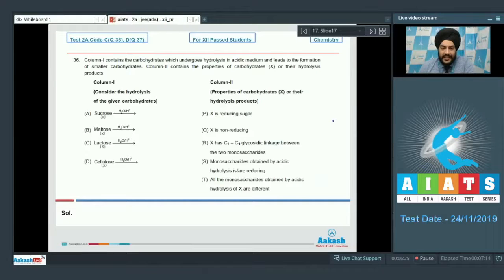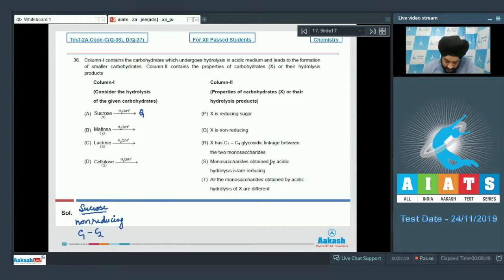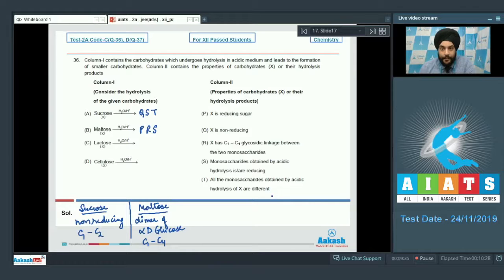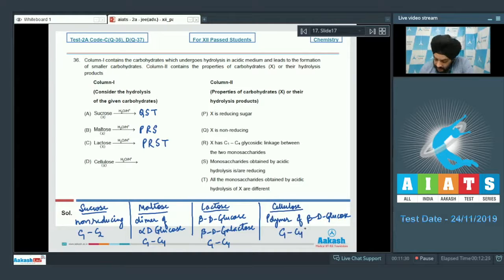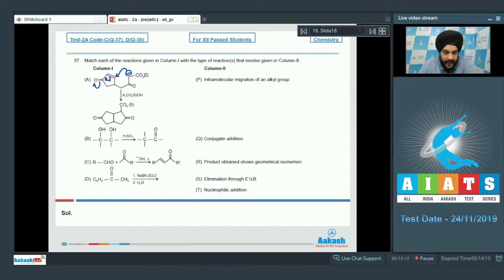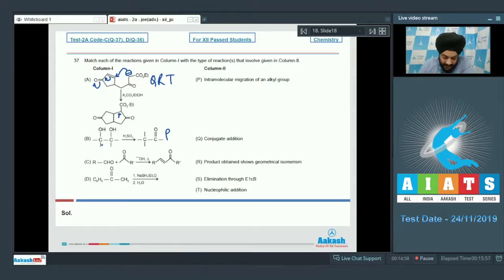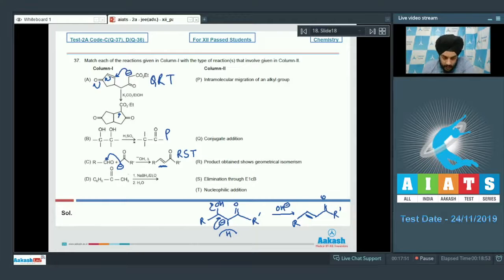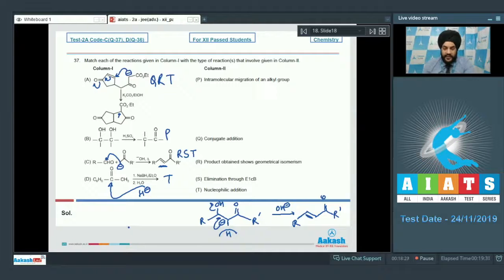AIATS TEST 2A PAPER 1 Code C D For XII Passed Students CHEMISTRY JEE Advanced 2020 Q36 to 37